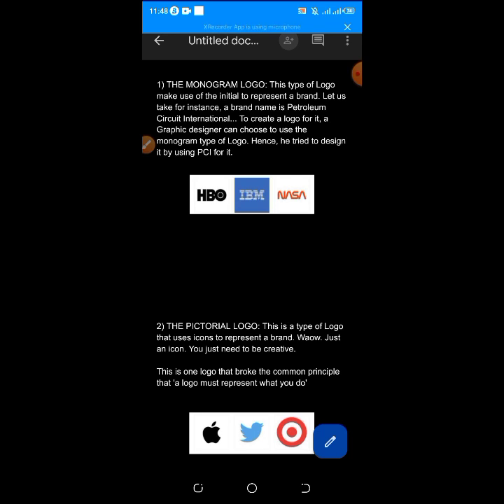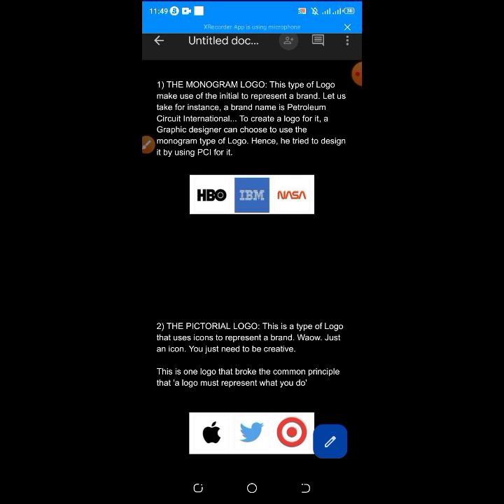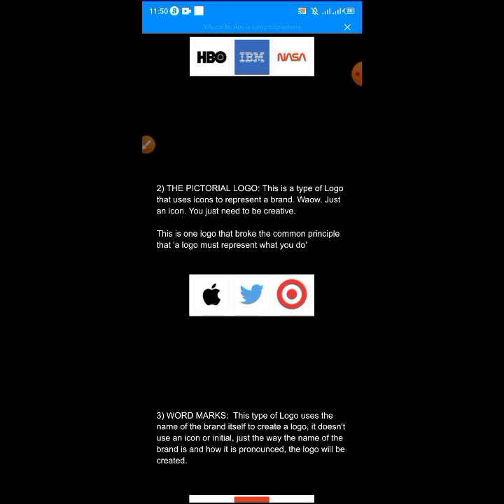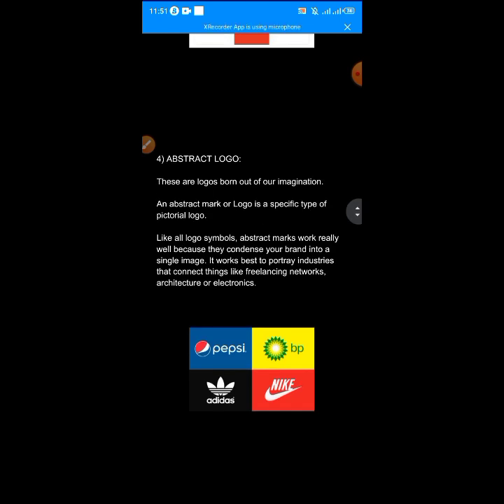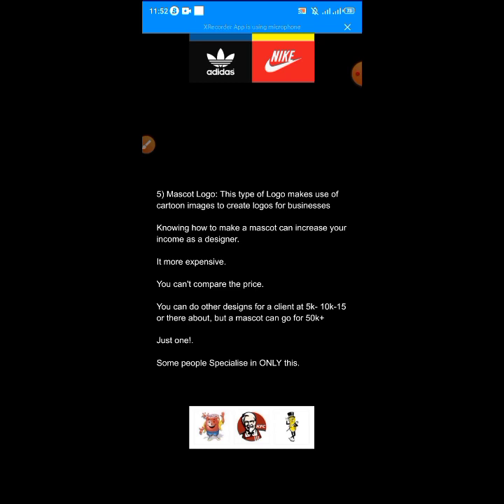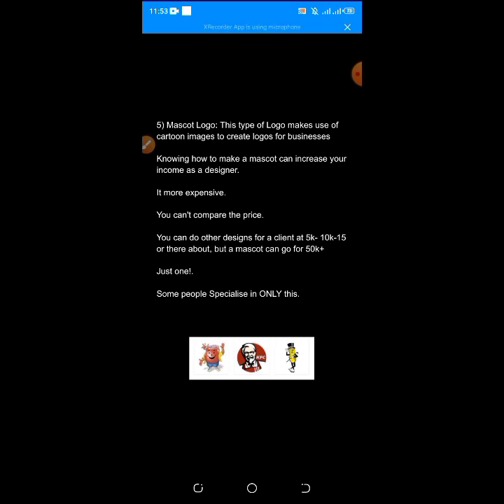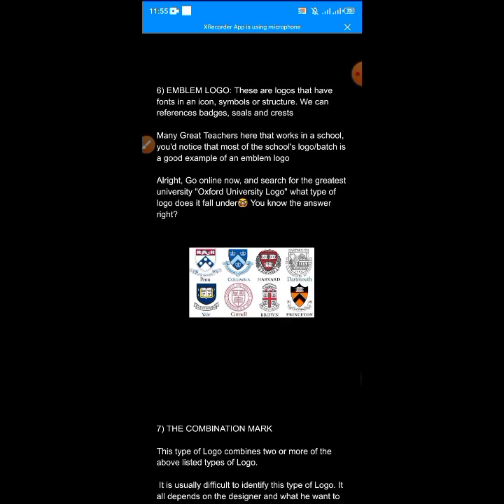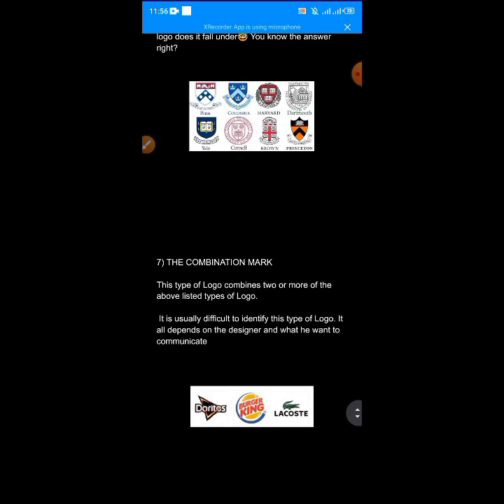HOW TO MAKE A MAKE LOGO (PART 1)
Making a logo with pixelLab

The 7 types of logo

1.THE MONOGRAM LOGO
2.THE PICTORIAL LOGO
3.WORD MARKS
4.ABSTRACT LOGO
5.MASCOT LOGO
6.EMBLEM LOGO
7.THE COMBINATION MARK LOGO

To join our Facebook group community where we share valuable content and ideas

To join our Digital skills page on Facebook where we teach values